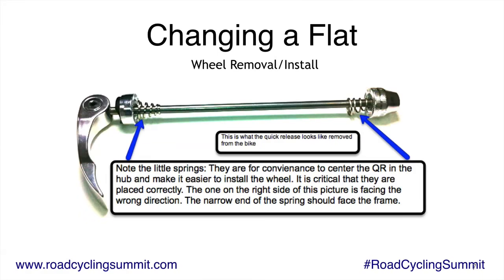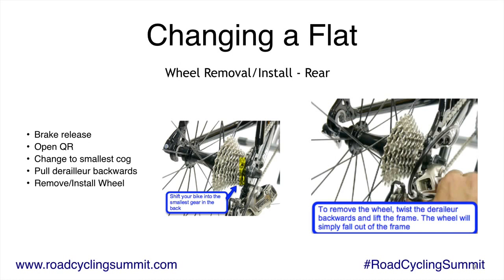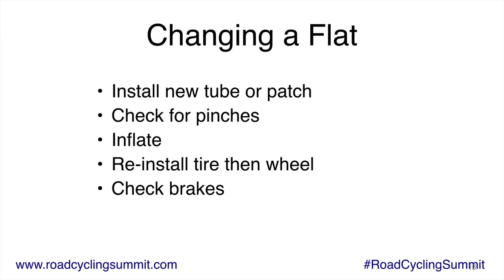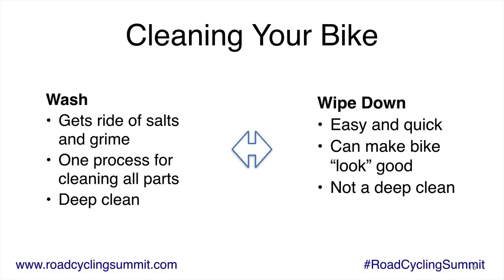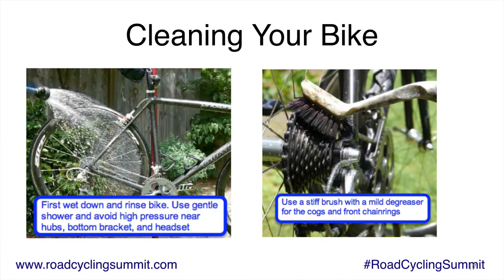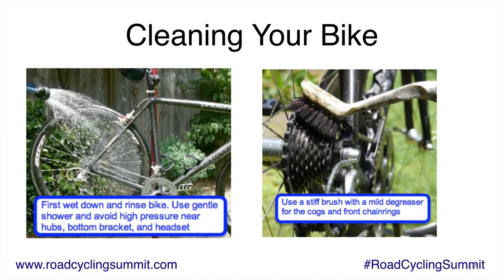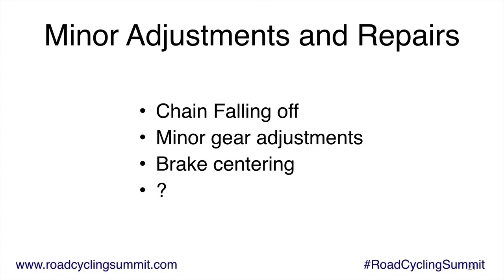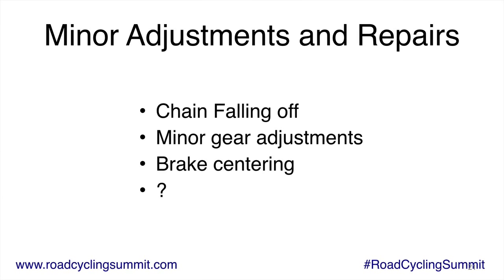Road Cycling Summit - Overview or Bicycle Maintenance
IN THIS SESSION VICTOR WILL TALK ABOUT HOW TO KEEP YOUR BIKE IN TOP CONDITION WITHOUT SPENDING ALL OF YOUR TIME WORKING ON YOUR BIKE.

It will include invaluable information for new cyclists and make sure you don’t get embarrassed out on the road if you are a veteran.

He will show you all kinds of tips on how to change a flat quickly, how to do basic on the bike gear adjustments, and more. No one wants to have a great day out on the bike derailed by a simple fix that they could have avoided with basic maintenance tips or fixed mid ride with the right knowledge.

By the end of this one hour course you will:

Have a better understanding of your bike.
Know how properly clean and maintain your bike to prevent common issues
Know when you need to take your bike to the shop for expert help
Know what tools you should carry and how to fix punctures, adjust gears, and keep yourself riding.

Let Victor guide you to the skills you need to ride with confidence. He will also be answering audience questions after this presentation during a moderated Q&A.